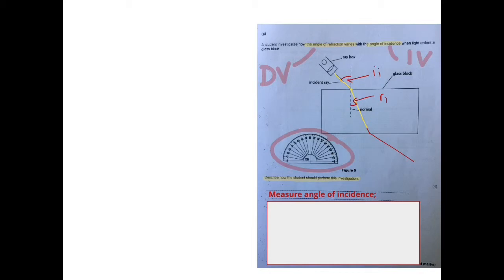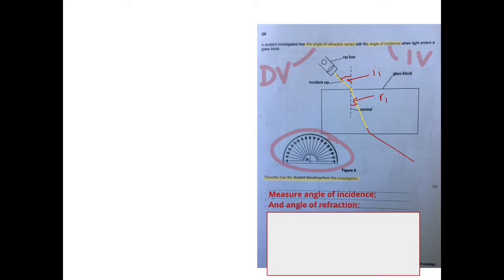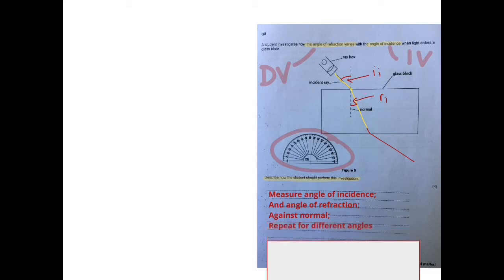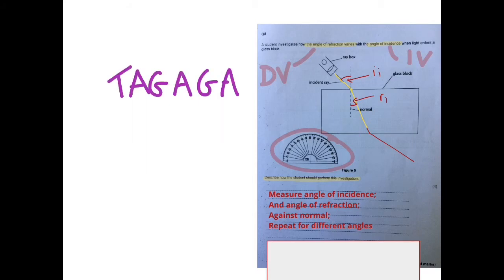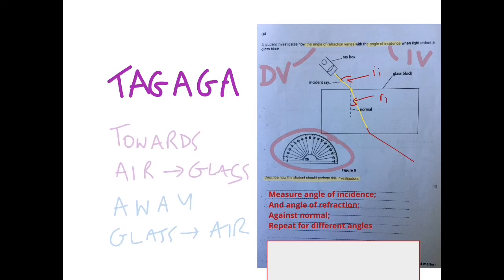P4 Waves - Refraction (Foundation & Higher)